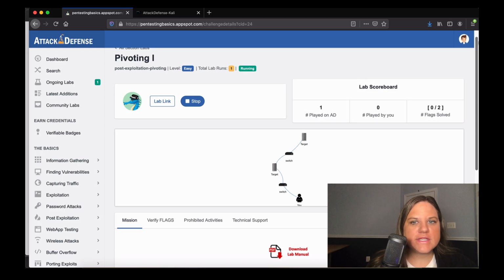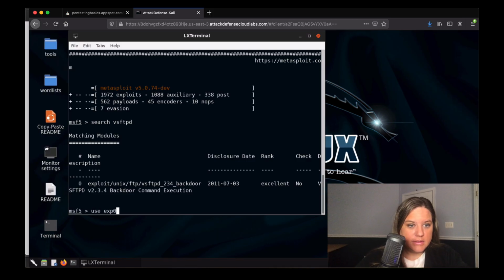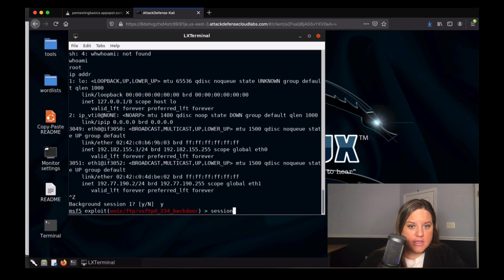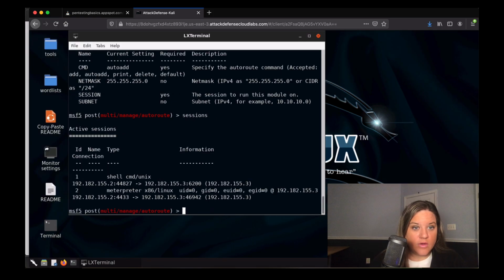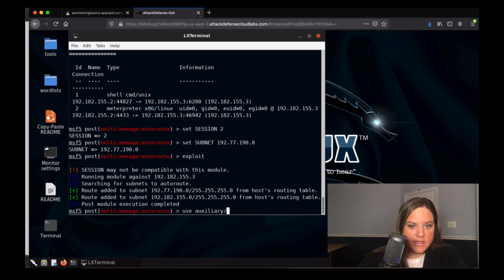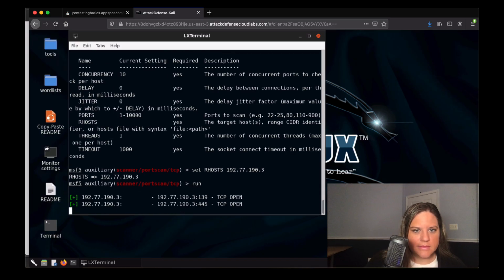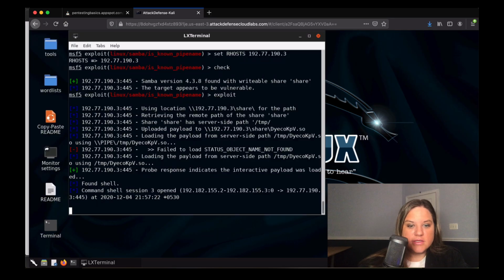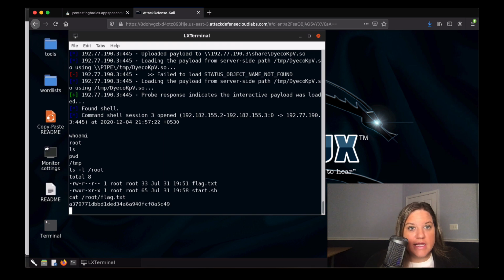32 - Pentester Academy Class: Pivoting